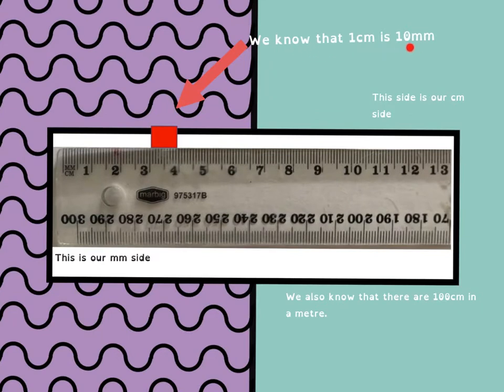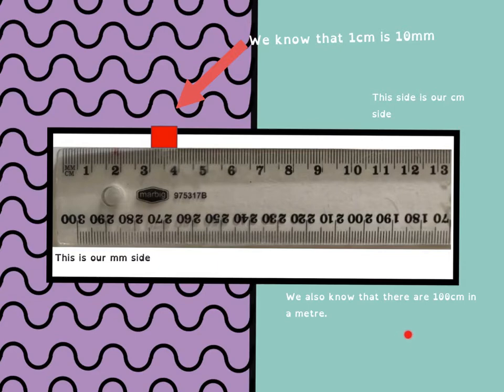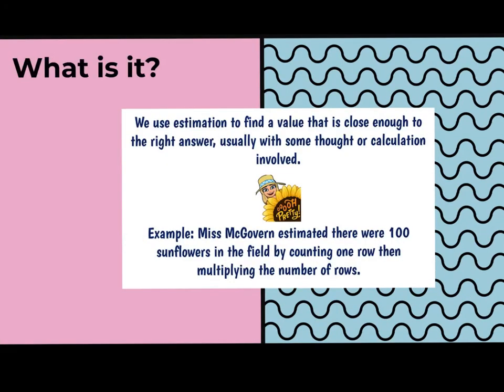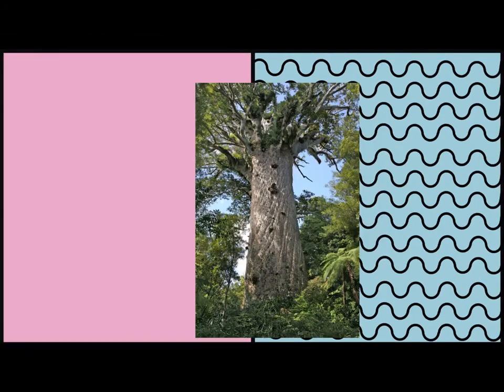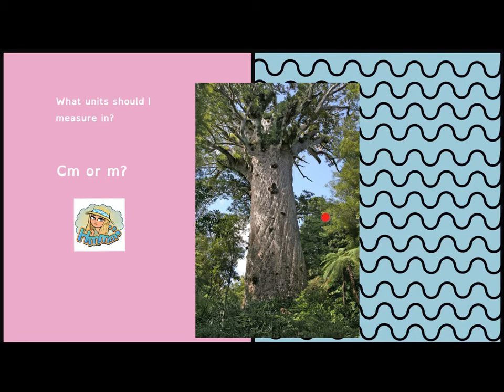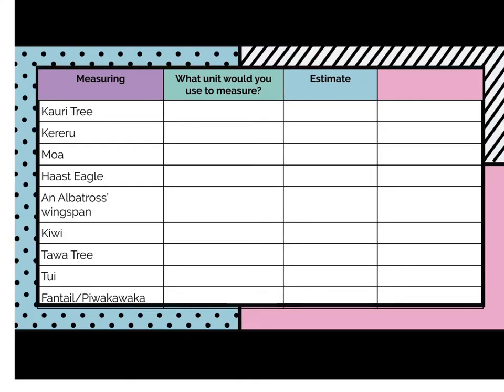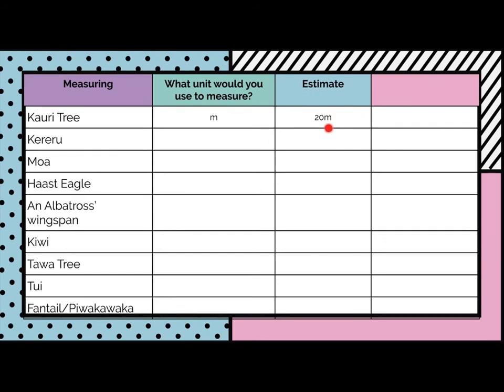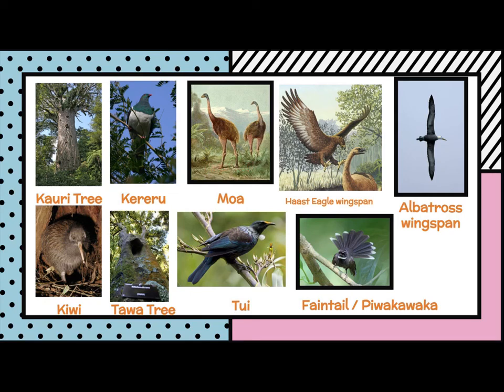Day 1 math